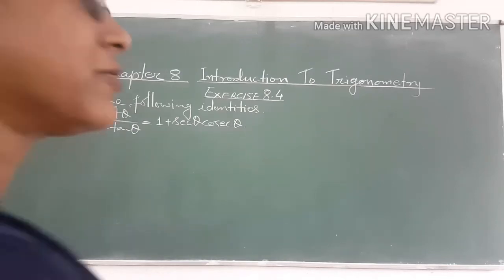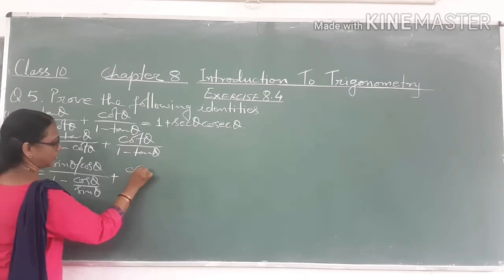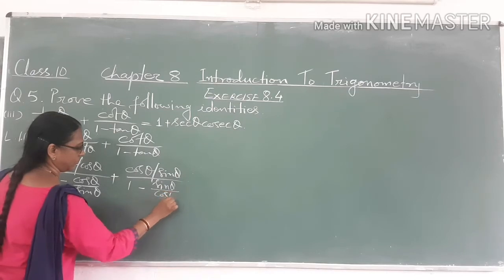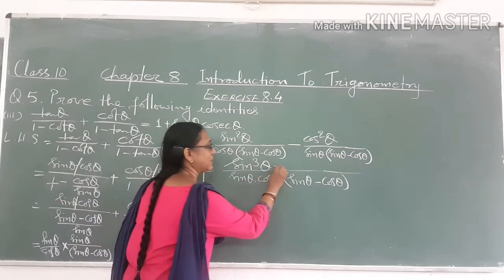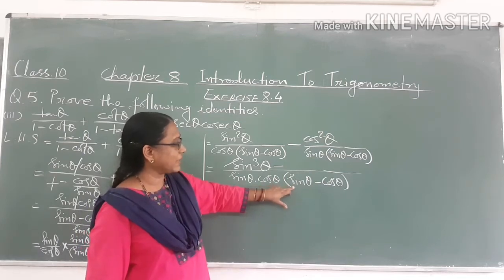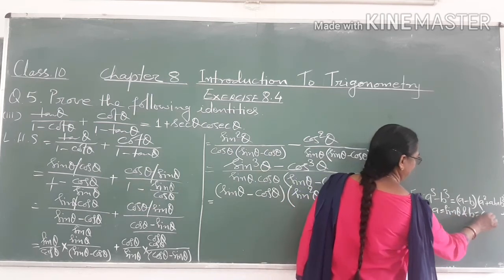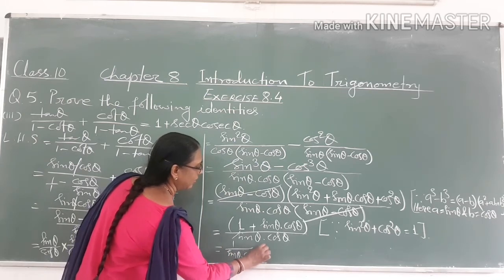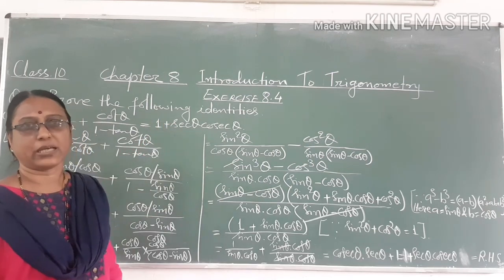Class 10 Chapter 8 Introduction To Trigonometry Exercise 8.4 Q 5 (iii)